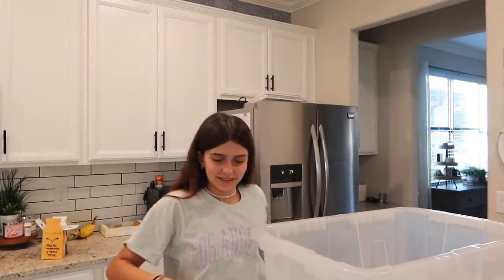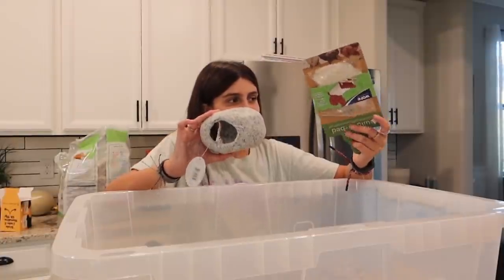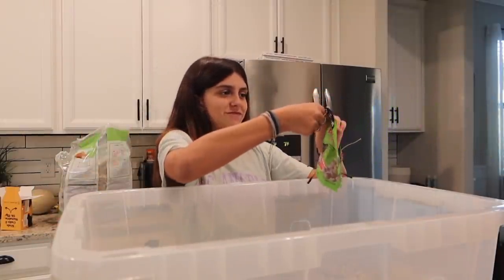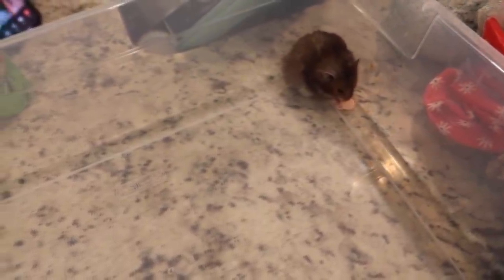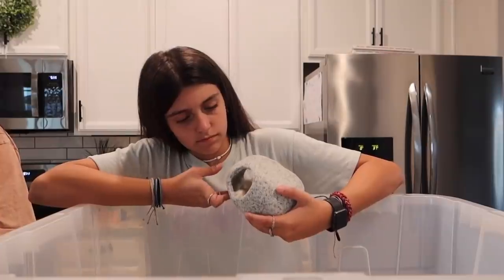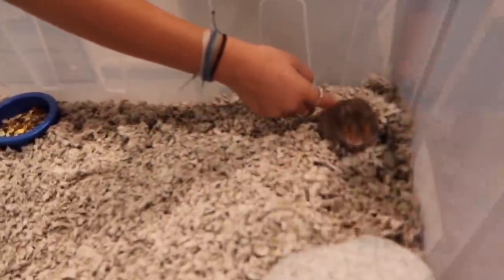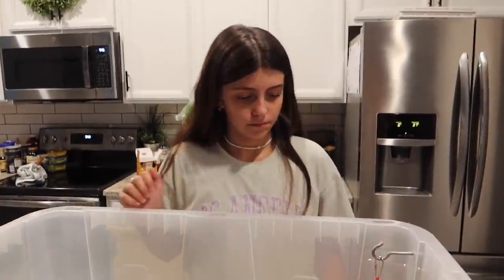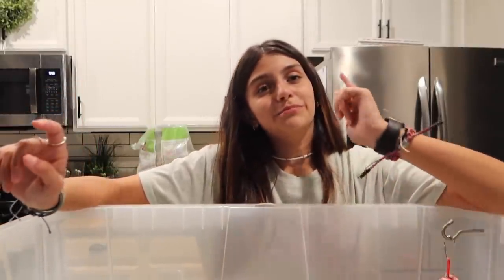GOT AN EARLY CHRISTMAS PRESENT! SO EXCITED! EMMA AND ELLIE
Ellie has been wanting a hamster for a long time and well they finally had one that she wanted so we decided to get her an early Christmas Present this year to make sure she got the one she wanted. Do you love her?

We are a loving family that is on the journey of our lives and chose to share with you on the daily! We live in the wonderful state of Florida and love every minute of it. We have had our fair share of life challenges, that is for sure – but you guys help us through it all! We will share our daily adventures, full of shopping videos, hauls, challenges, DIYs and more.